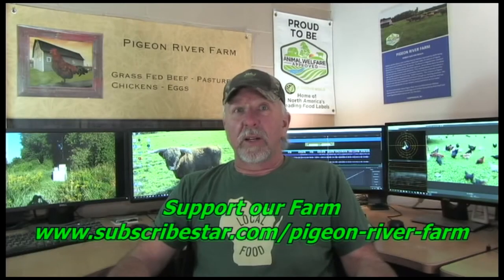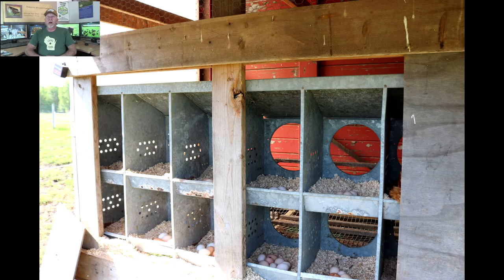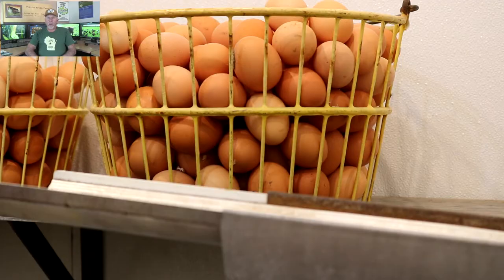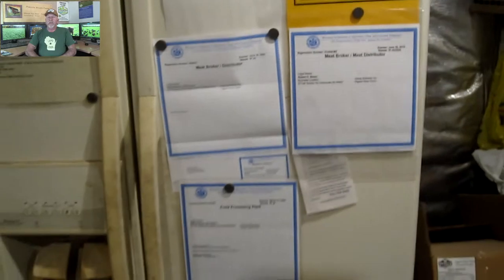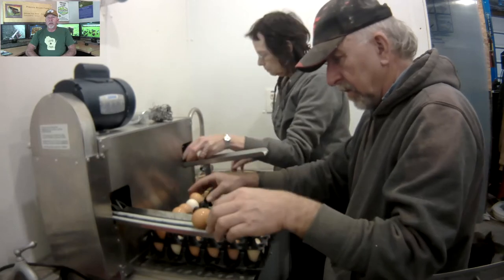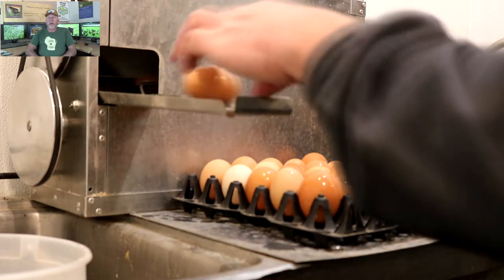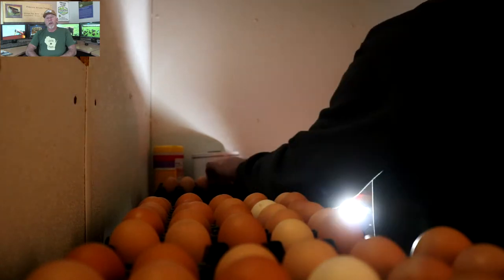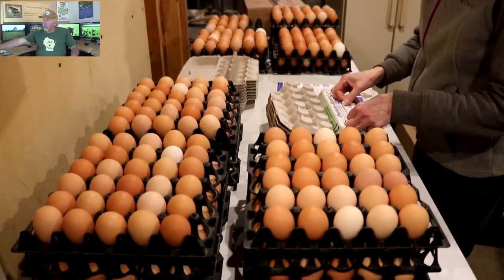Pasture Chickens - Golden Rich Eggs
We show our process of getting our Golden Rich eggs to your table.
The day to day tasks and processes it takes from collecting, washing, candling, sorting, packing, and shipping to get our eggs to the stores for you.